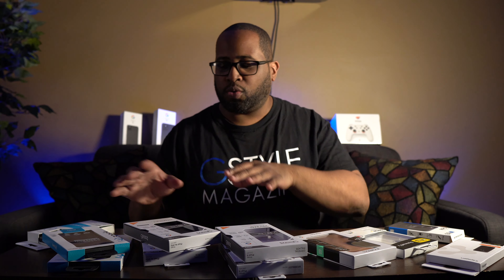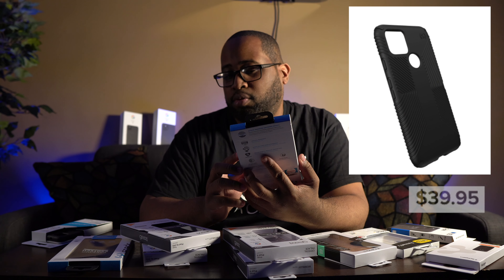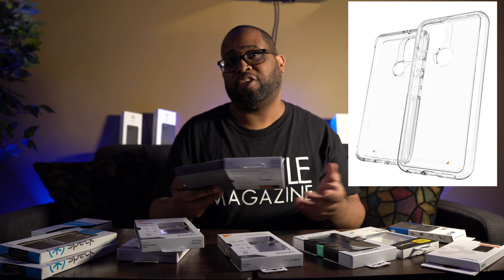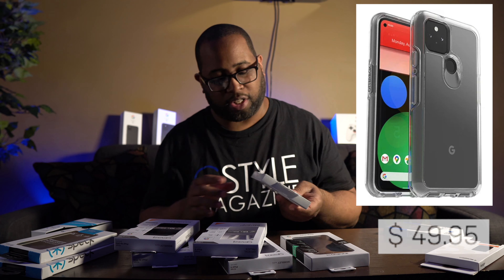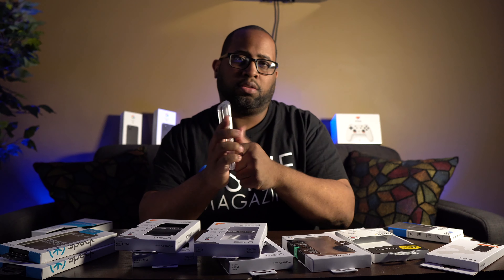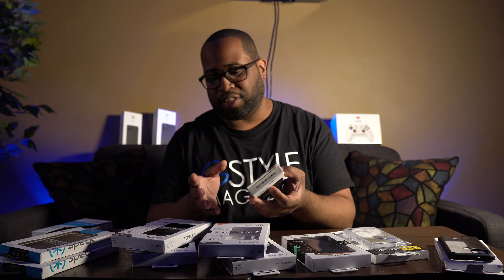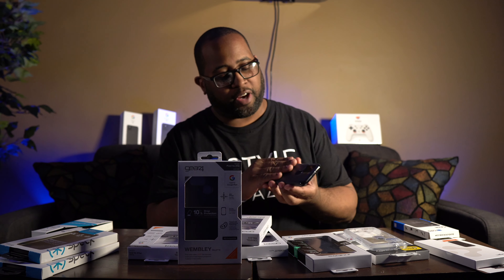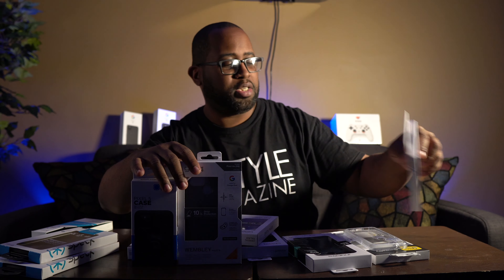Here are some Google Pixel 5 Cases to check out!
Now that the Google Pixel 5 has been out for some time now, let's do a case round-up with a collection of cases to keep your device safe. We take a look at a few cases from Speck, Spigen, ZAGG, Quad Lock, Otterbox, and more. Stick around to the end to see which of the lot were my top 3!

Some of these cases also have versions for the upcoming Google Pixel 4a 5G. So if you plan to pick up this phone, you can see which you might be interested in as well.

Jump right to a specific case with the time codes below.

0:00 - Intro
0:57 - LifeProof case for Pixel 5
2:44 - Speck Case
4:39 - Zagg Gear4 Cases
4:58 - Gear 4 Crystal Palace Case
7:01 - Gear 4 Wembley Palette Case
8:50 - Incipio Grip Case
10:02 - Otterbox Symmetry Series Case
11:27 - Spigen Ultra Hybrid Case
12:28 - QuadLock Case
15:36 - My Top three
17:42 - Outro

Cases for the Google Pixel 5

Ottorbox Symmetry Clear Series Case

Spigen Ultra Hybrid Case

► Personal YT (When not reviewing gadgets!)